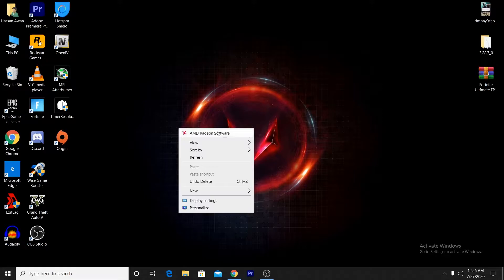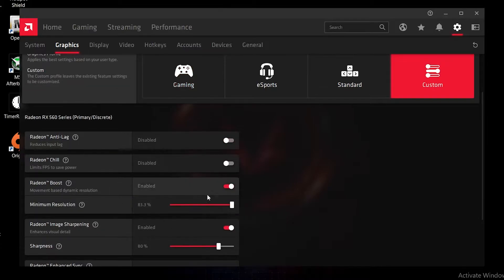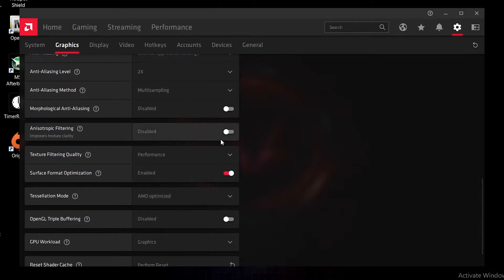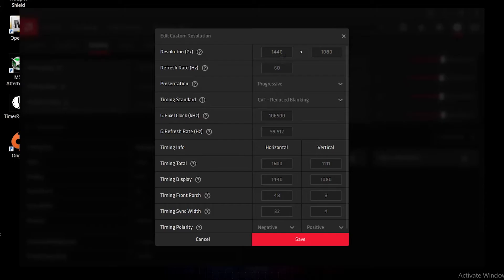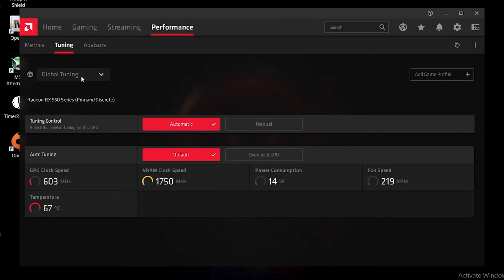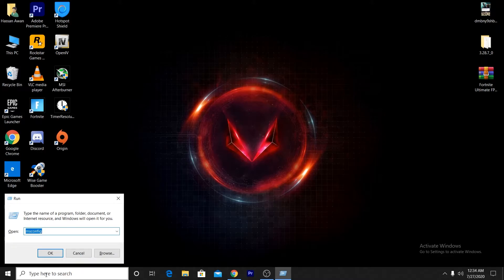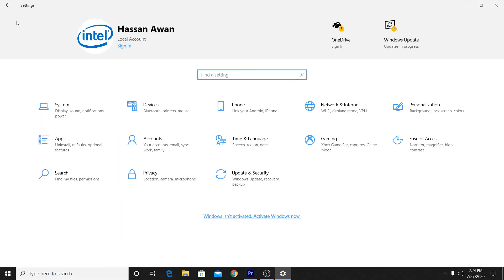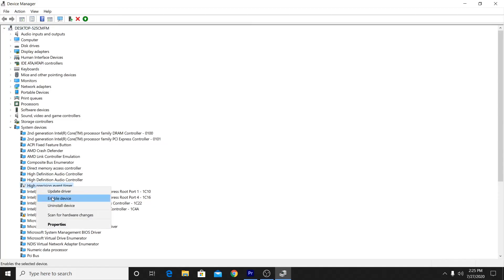AMD Radeon Best Performance & Gaming Guide - FPS Boost 2020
How To Optimize AMD Radeon For Best Performance & Gaming For Old And New PC.

In This Video I am Gonna Show You How To Optimize AMD Radeon For Gaming And Increase Gaming Performance On Your Low End PC.